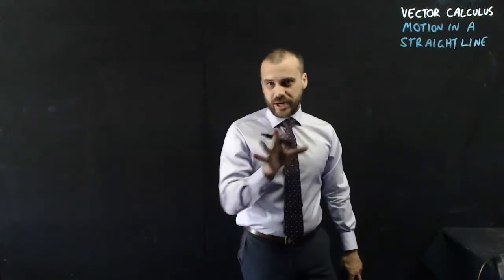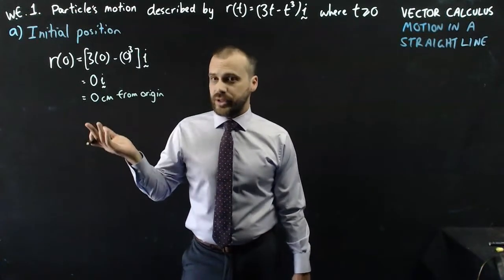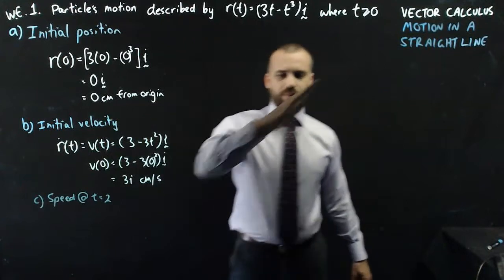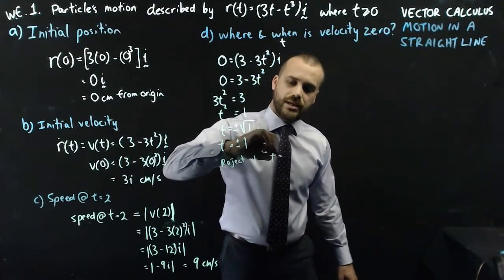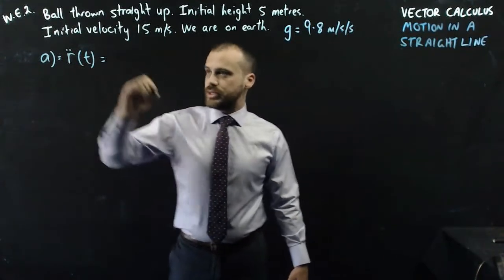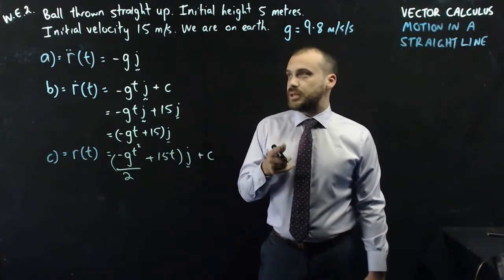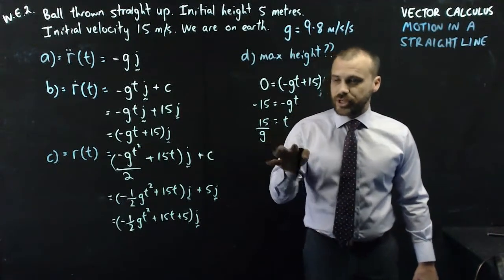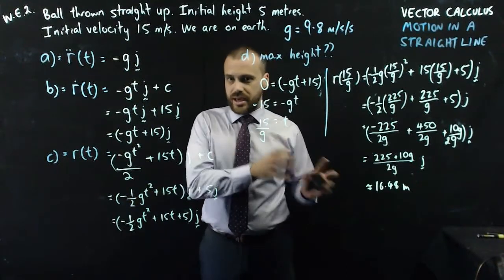Vector Calculus Motion in a straight line